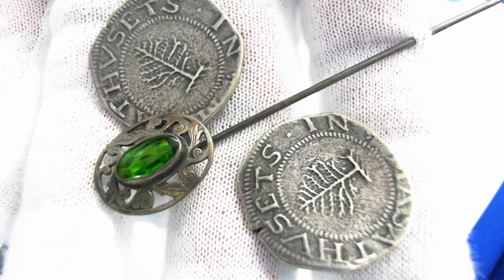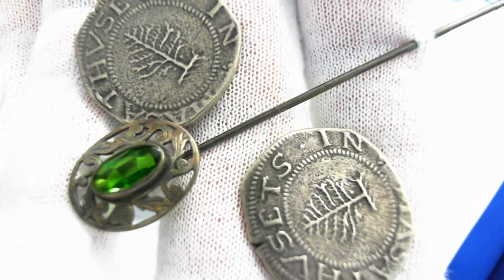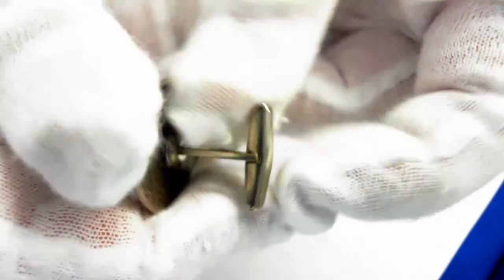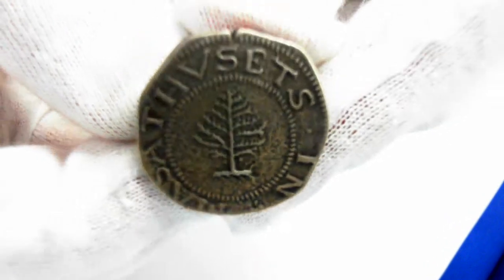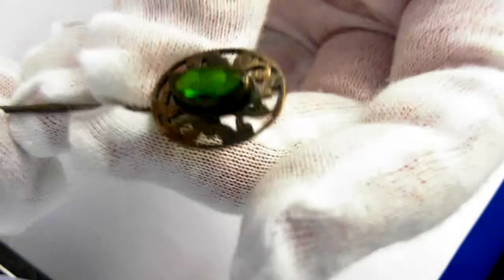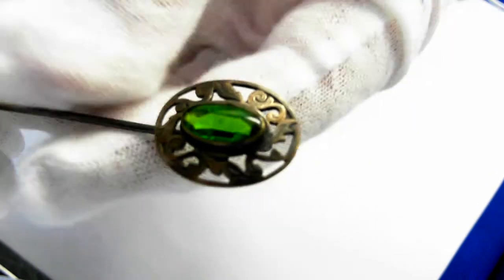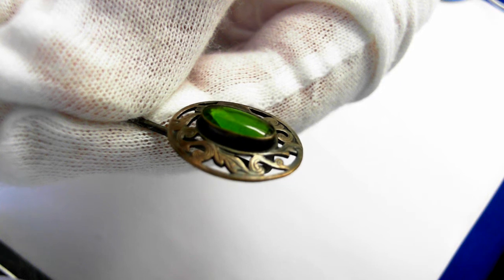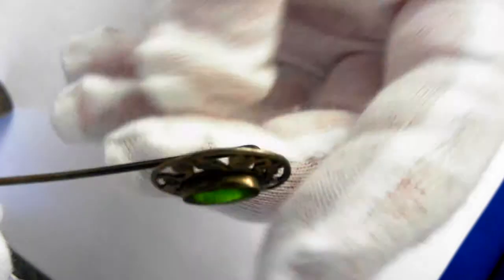Vintage Sterling Silver Cufflinks & Stick Pin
Vintage sterling silver cufflinks and  stick pin. Cufflinks measure one inch in diameter and replicate a colonial coin. Head of stickpin measures 19 mm long. All weighing 20 grams.  Retail appraised value $400 - $700.